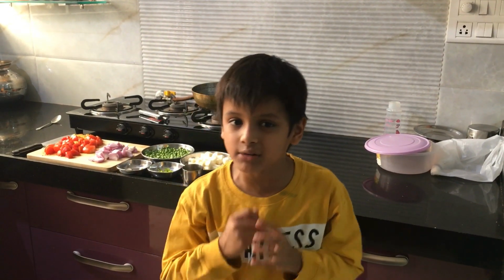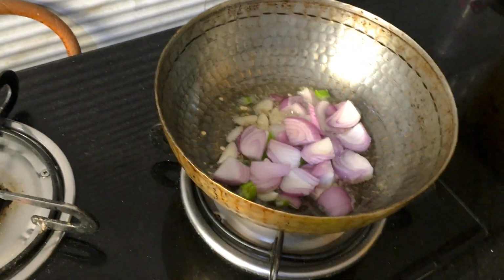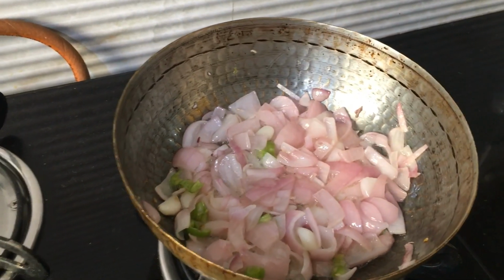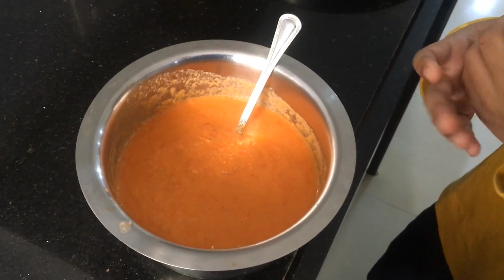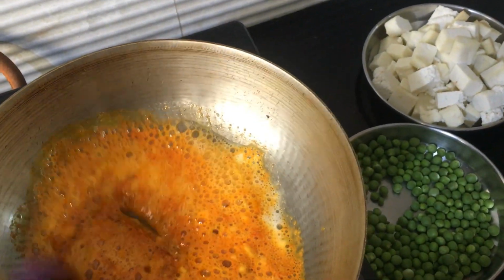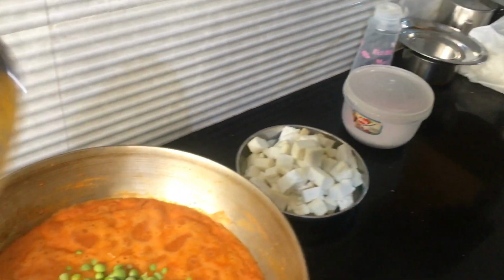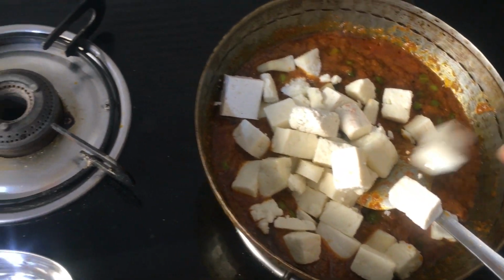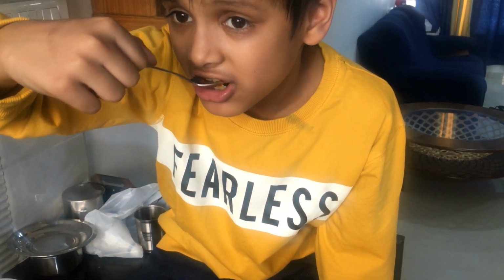Matar Paneer Recipe Restaurant Style - Quick & EASY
Paneer MatarPaneer Restaurant style cooking. Easy & Quick recipe by a kid. Haapy eating.